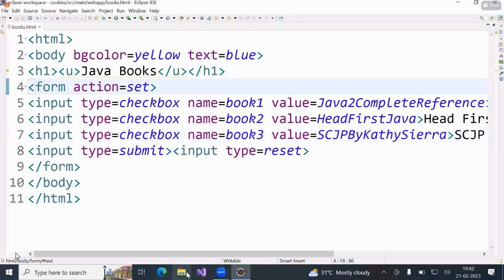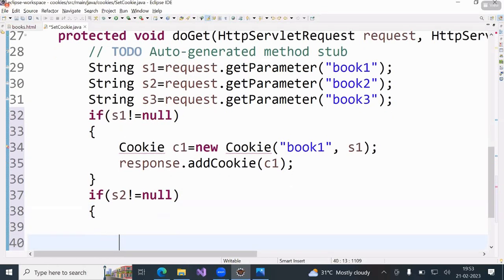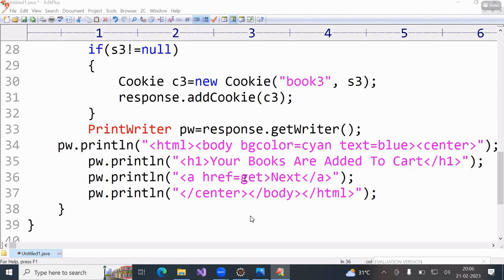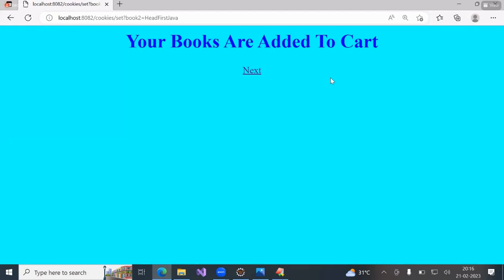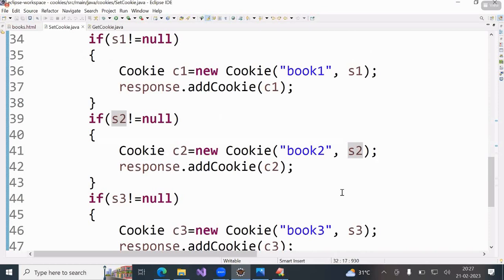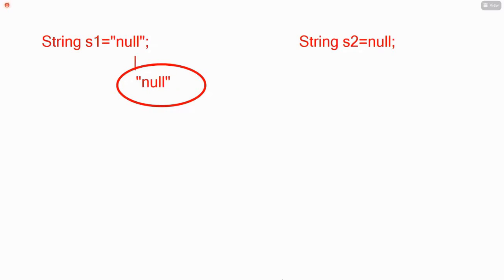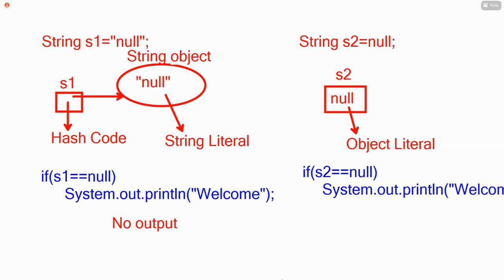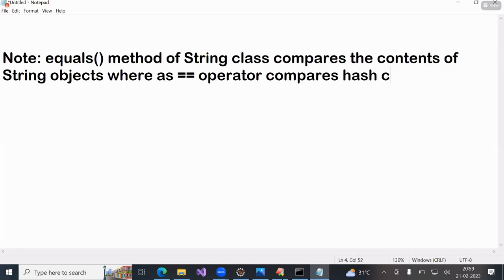Advance Java 21 Feb 2023